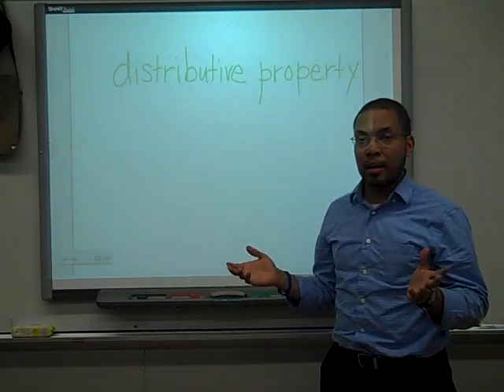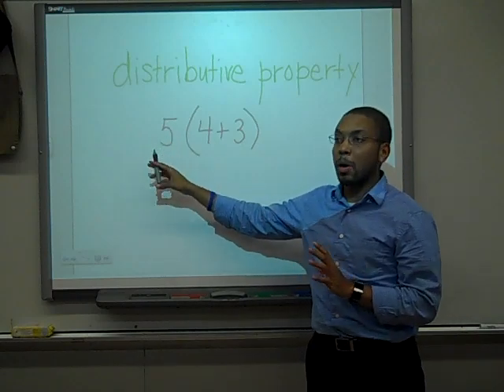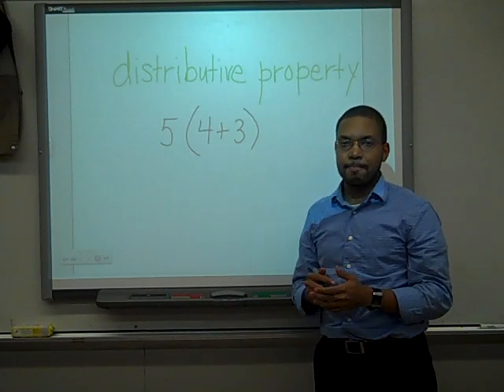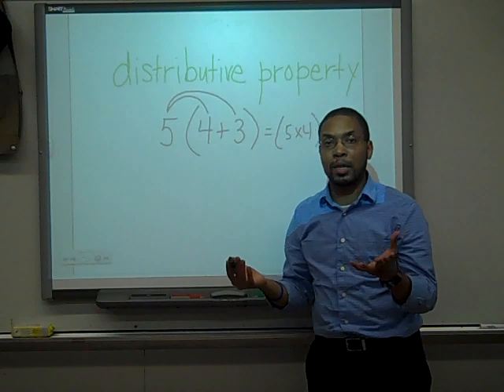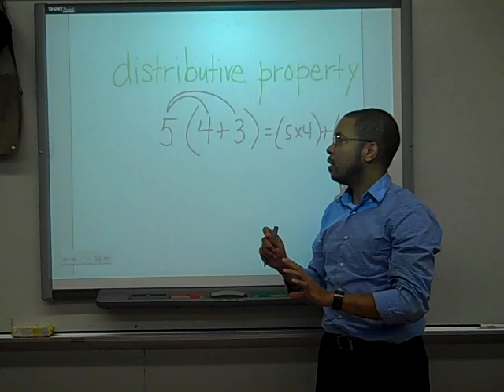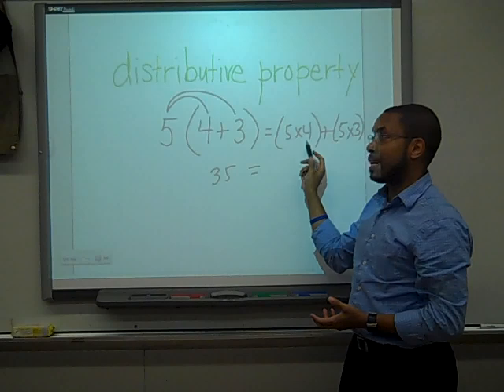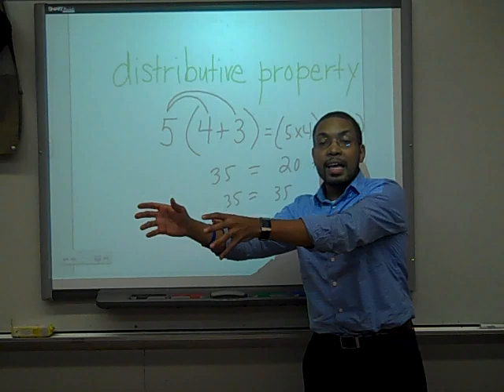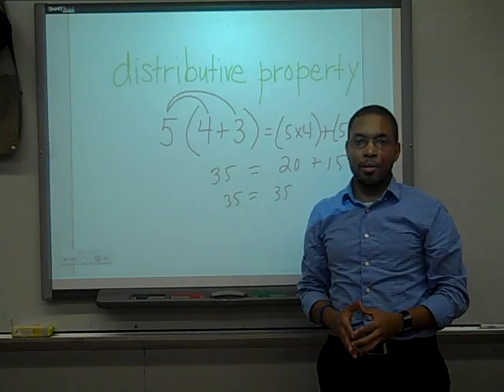3.OA.5 / 6.EE.3 / 7.EE.1 / 8.EE.2.b - Distributive Property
Watch Mr. Almeida explain how the distributive property works in mathematics!